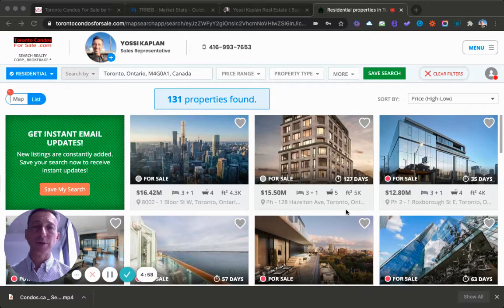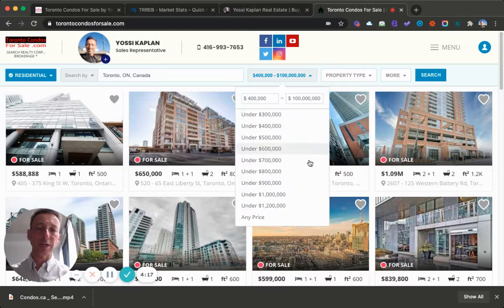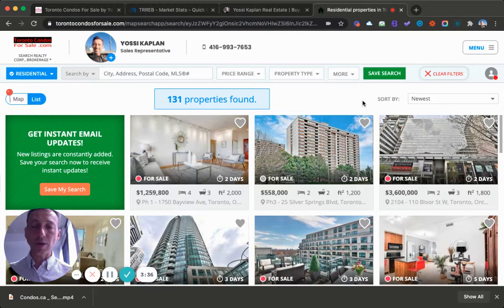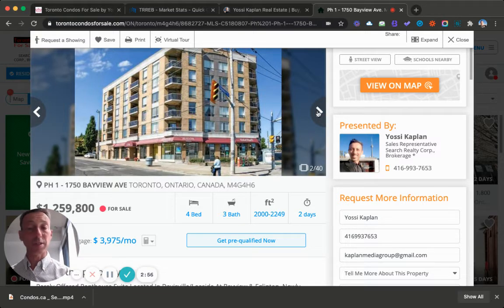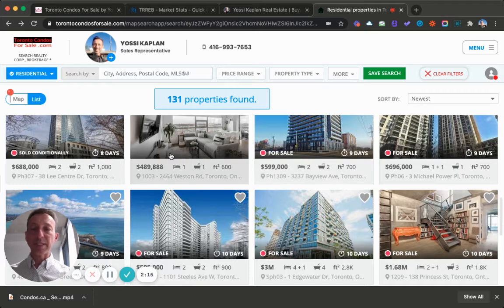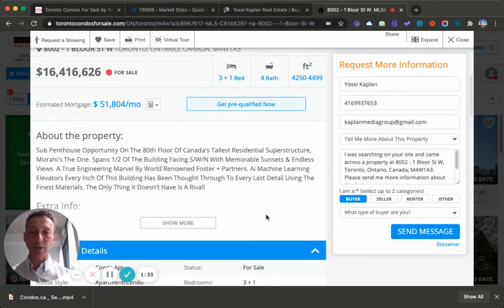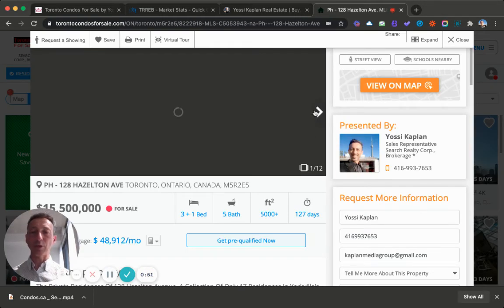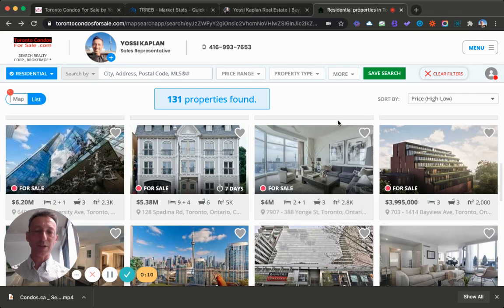Toronto Most Expensive Penthouse!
How much for Toronto's most expensive penthouse? HOW MANY OVER $10 MILLION? HOW TO SEARCH FOR PENTHOUSES? AND MOR!

Thinking of Buying or Selling?